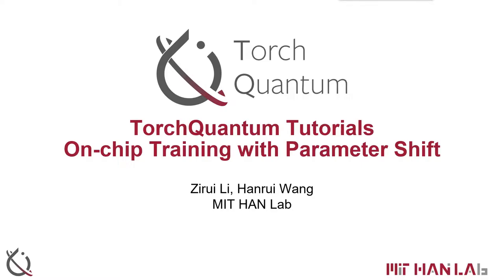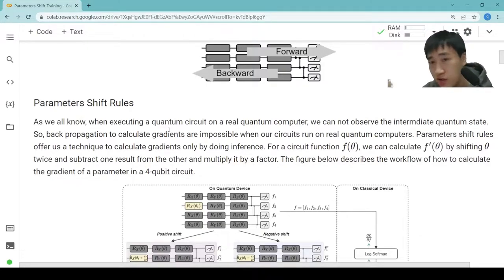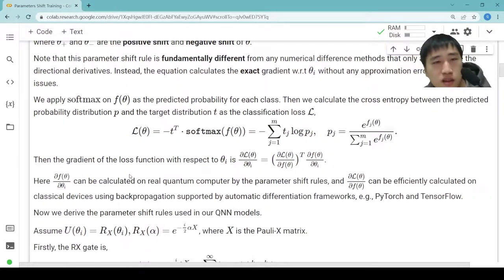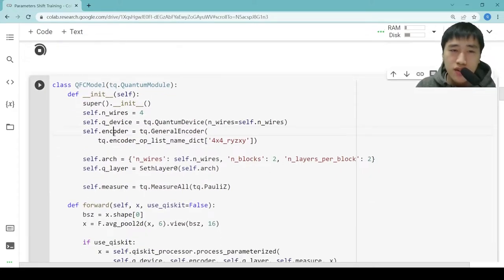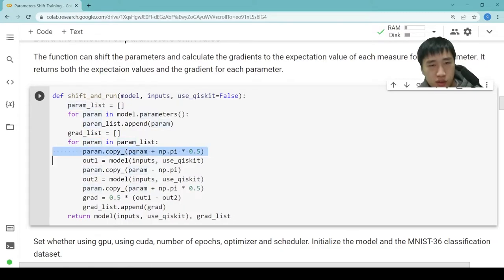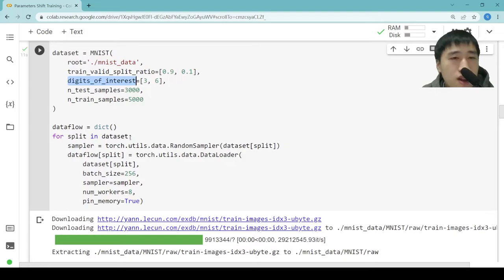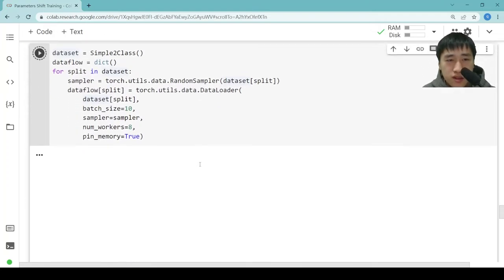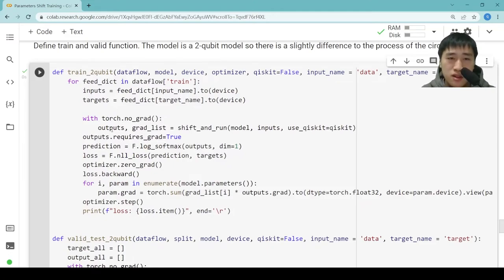TorchQuantum Tutorial: On-Chip Trainining of Parameterized Quantum Circuits with Parameter Shift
In this tutorial, we will demonstrate how to use the TorchQuantum library to perform gradient computations of parameterized quantum circuits such as quantum neural networks on quantum machine with the parameter shift rule.

qmlsys.mit.edu